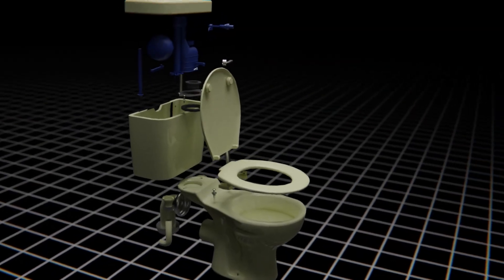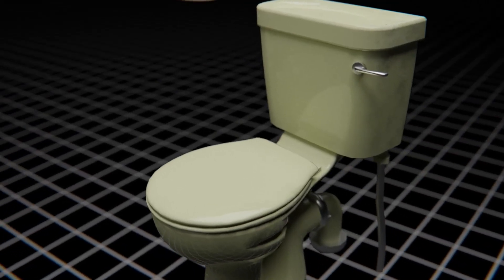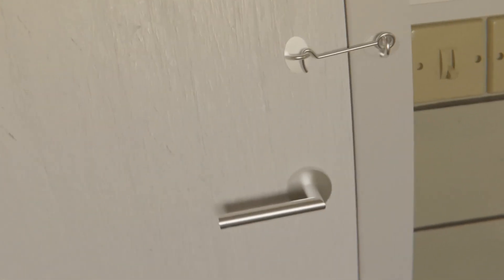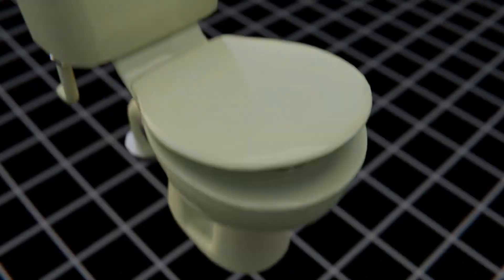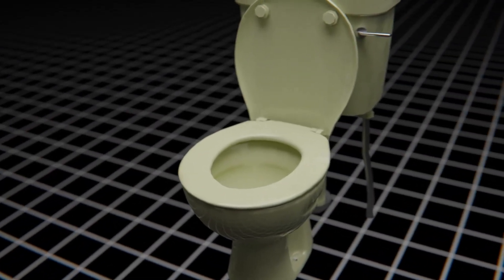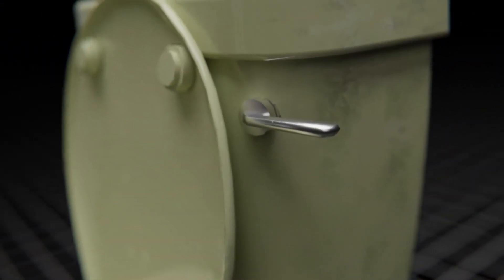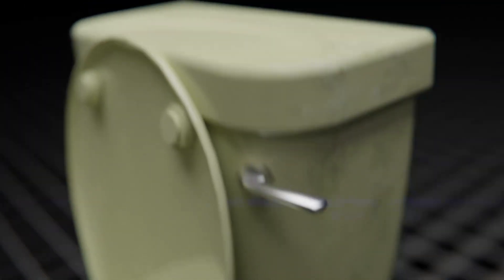How does a Toilet work?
3D animation of how a Toilet works.  Let's go behind the scenes!

made by land pooman